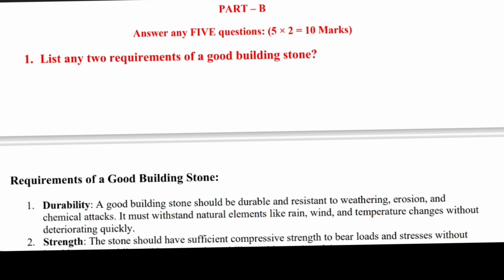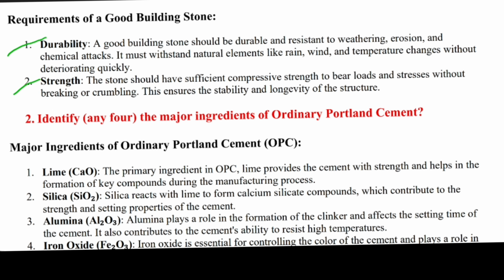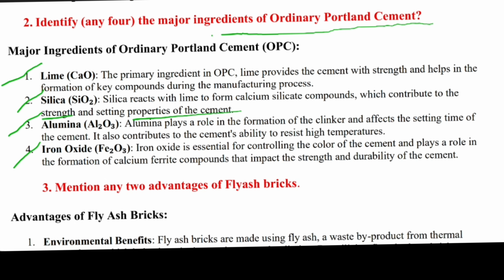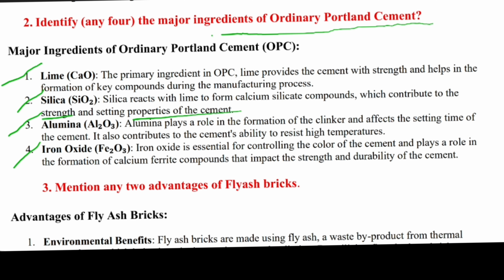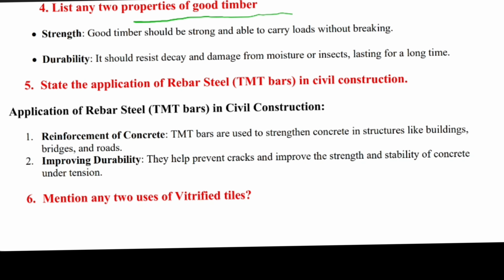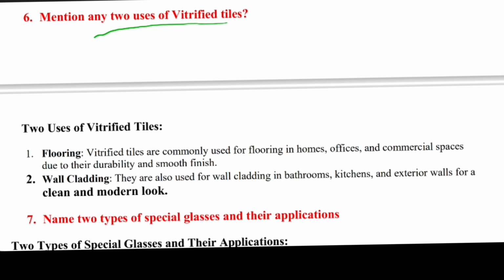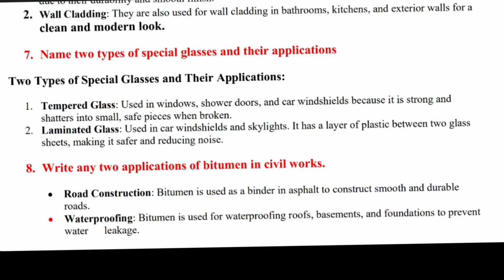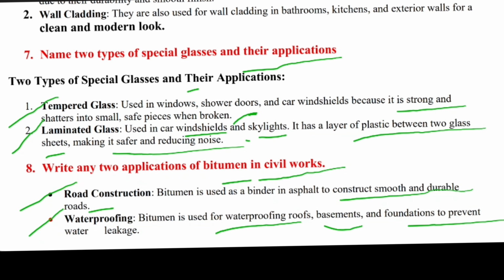📘 DIPLOMA C25 – CIVIL CONSTRUCTION MATERIALS (25CE11I) MD1 QP 2marks with answers PakkaPassing#like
📘 DIPLOMA C25 – CIVIL CONSTRUCTION MATERIALS (25CE11I)

Model Question Paper–1 | 2 Marks Important Questions & Answers

Prepare smartly for your Diploma C25 Civil Engineering examination with this Model Question Paper–1 discussion. This video covers important 2-mark questions and answers from Civil Construction Materials (25CE11I) in a simple and easy-to-understand format. Perfect for last-minute revision, internal tests, and semester exam preparation.

✅ Simple & Easy Answers
✅ Exam-Oriented Preparation
✅ Quick Revision Notes
✅ Useful for All Diploma Civil Students